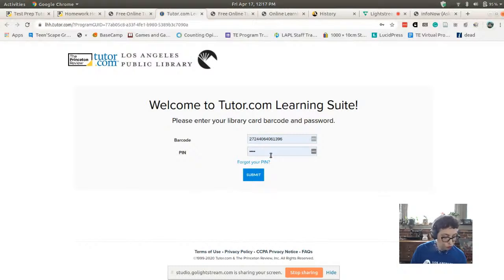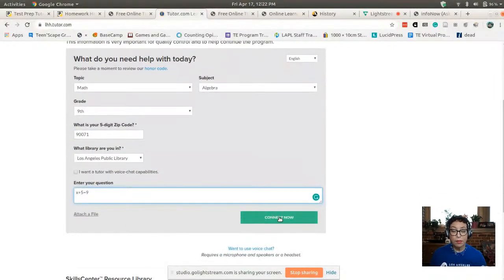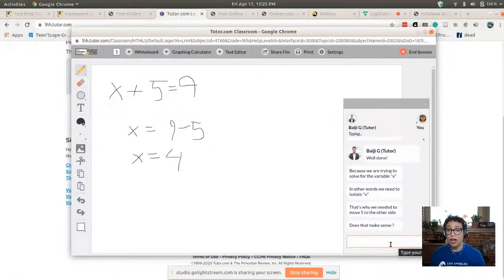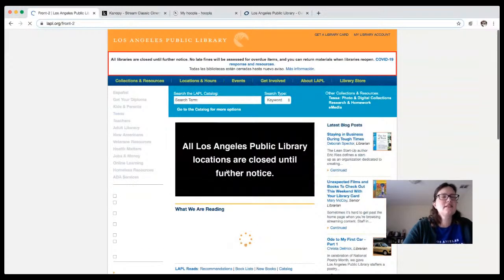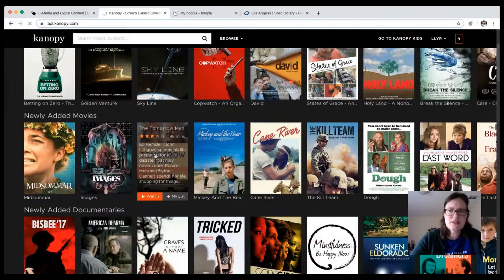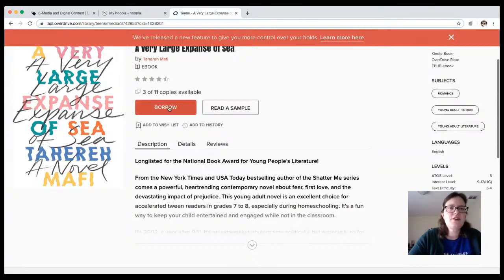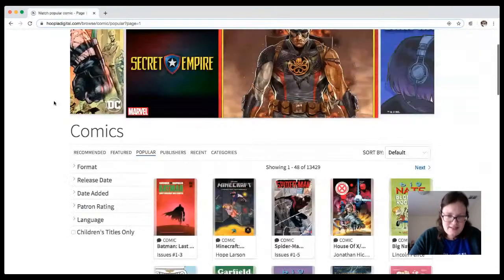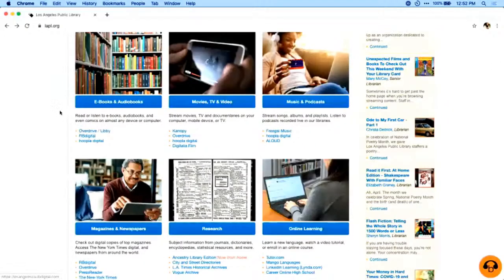Ask a Librarian Live: Resources for Teens and Parents